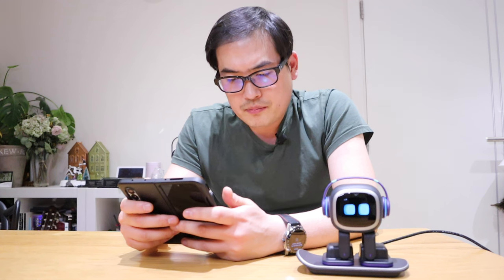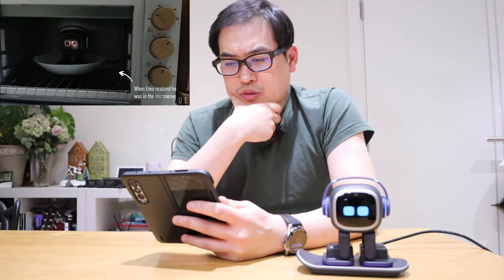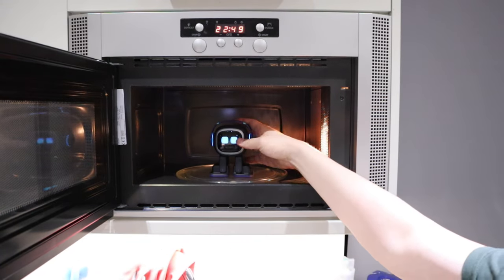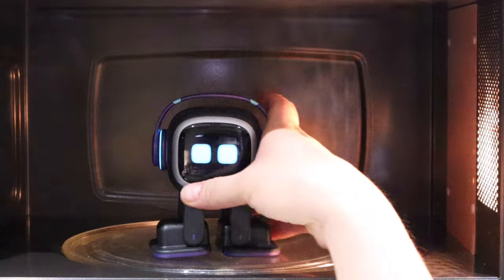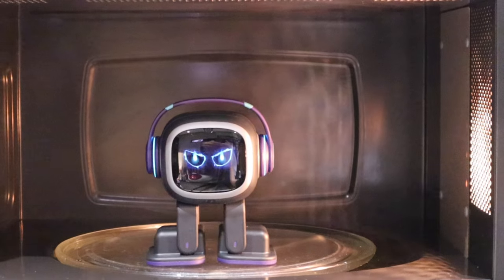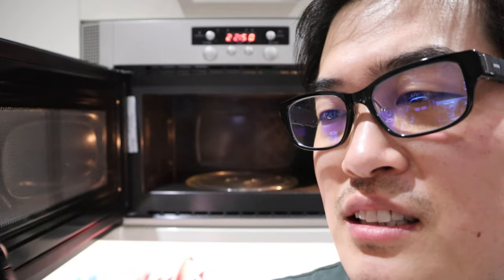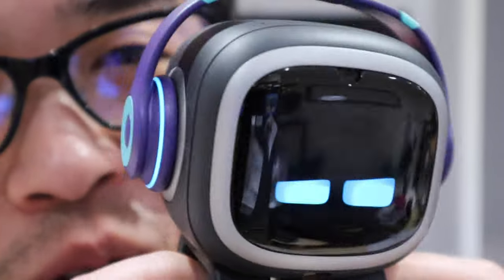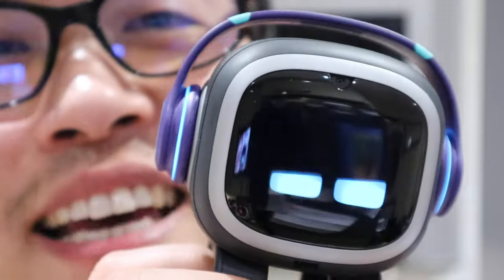So I Also Put My Emo Robot In The Microwave And...